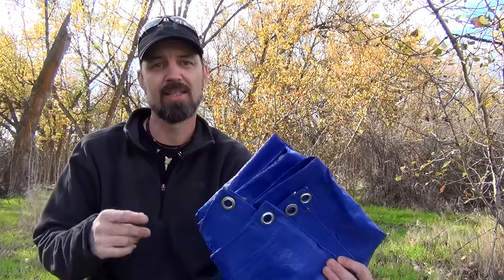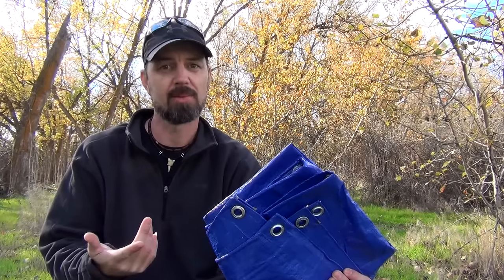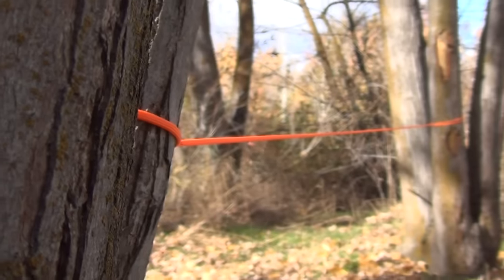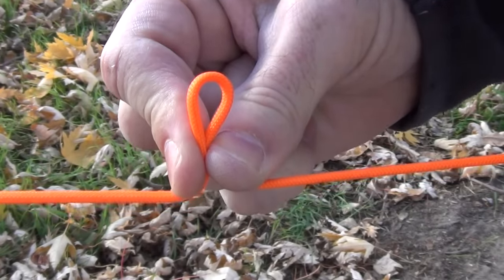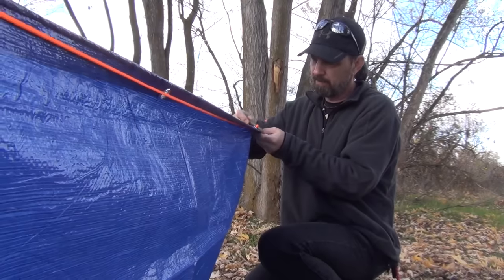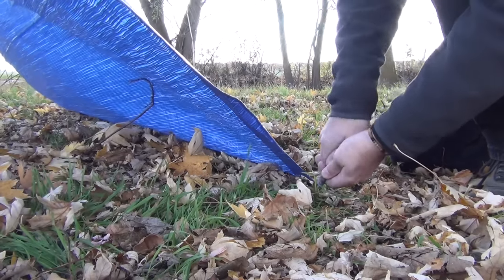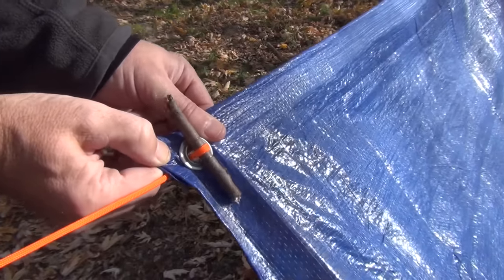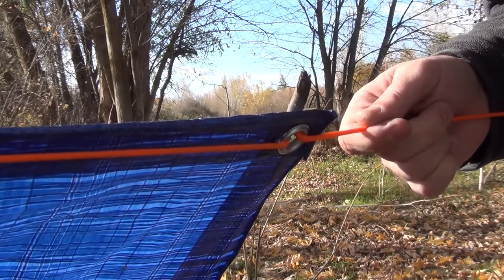How To Setup A Tarp Using No Knots - "Quick Trick"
"Quick Trick" (Episode 11) How to setup a tarp without using knots. This simple and easy tip lets you attach your tarp to a ridgeline without tying a single knot.. making the process of setting up a shelter much quicker and easier! Whether you're rigging up a canopy to provide protection from the sun and/or rain while camping, making a emergency or survival shelter, or even setting up a basic tarp tent, lean-to, or A-frame shelter; this simple tip is sure to come in handy.

Looking forward to interacting with you via these other social mediums my friends!